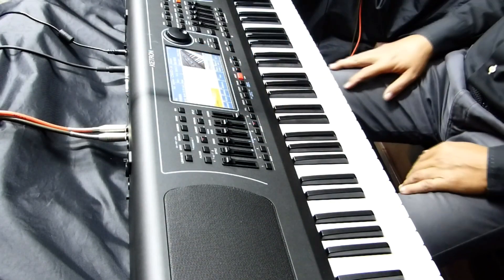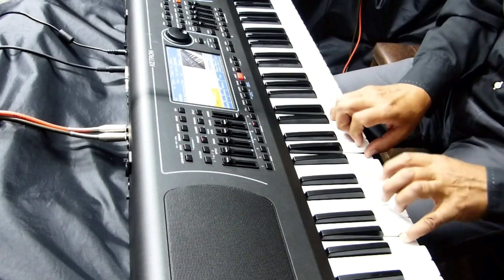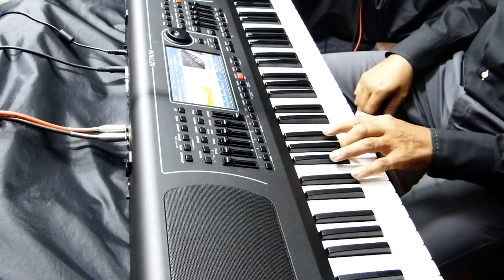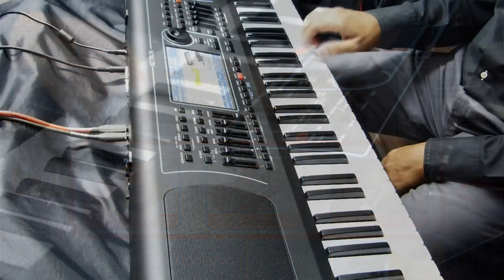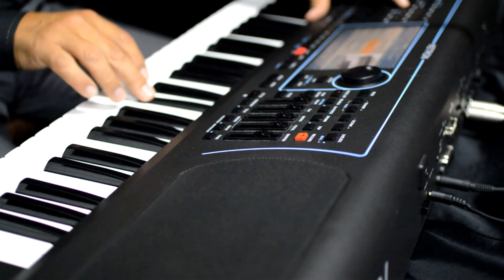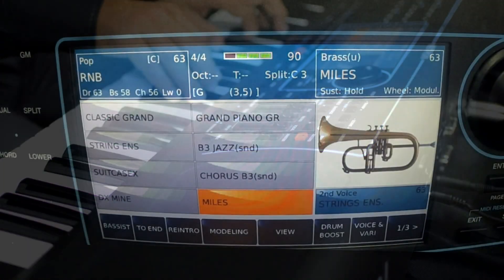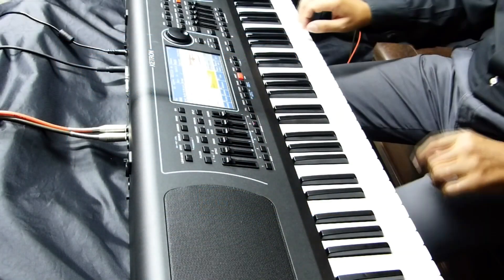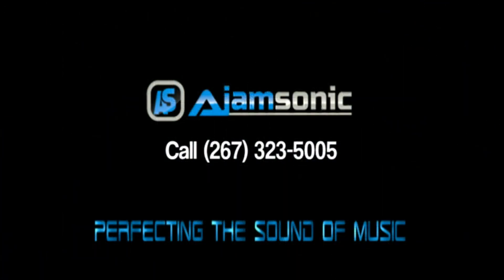SD7 Video Tutorial - Easy play with voice and style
Playing the SD7 is easy. Simply select a style or beat and the SD7 selects the appropriate lead voices to play along with.